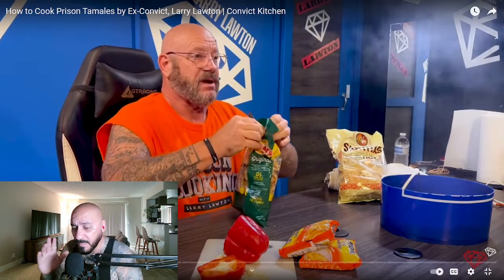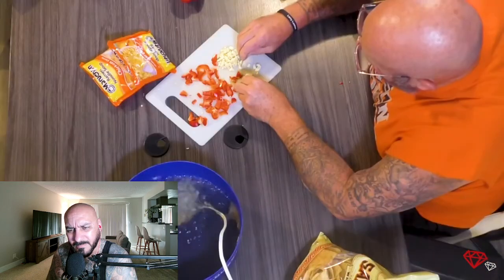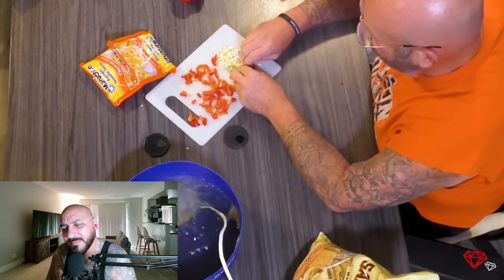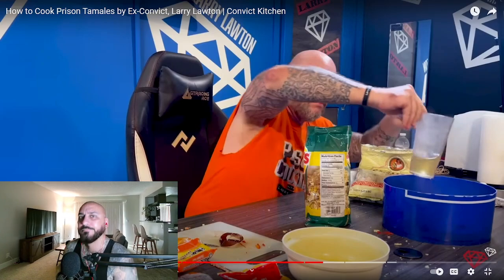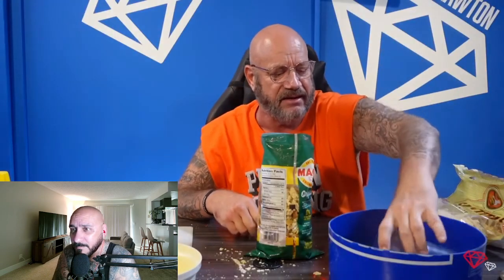Larry Lawton Doesn't Know How To Make Tamales